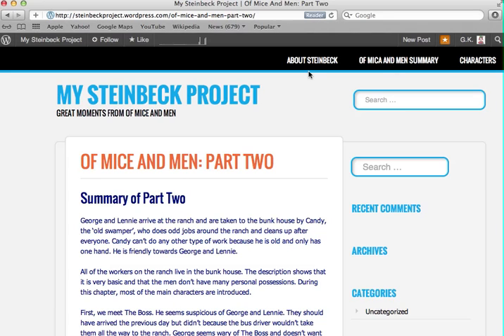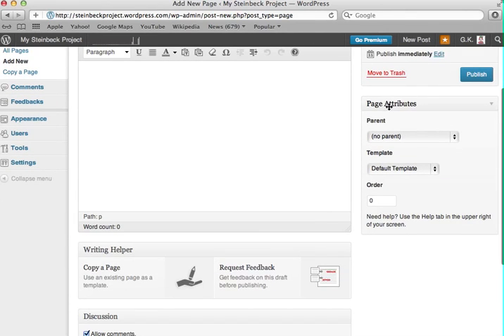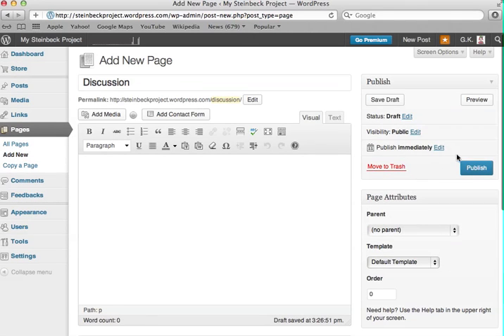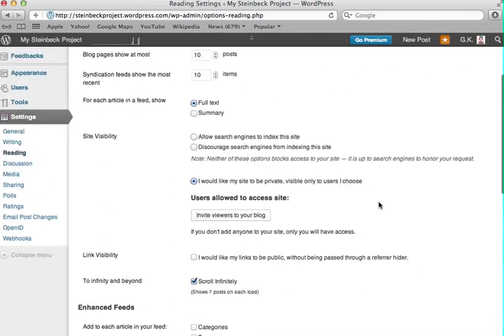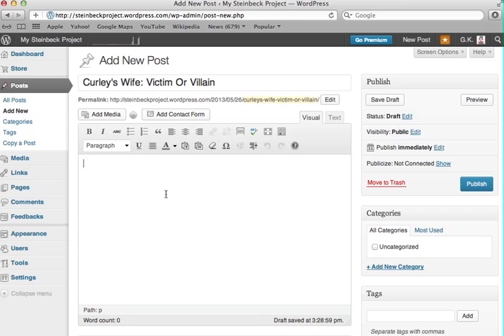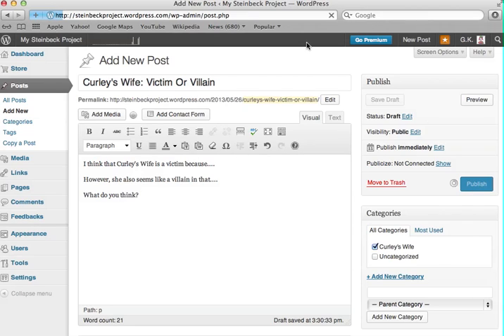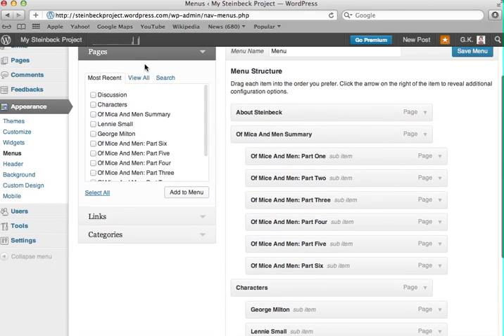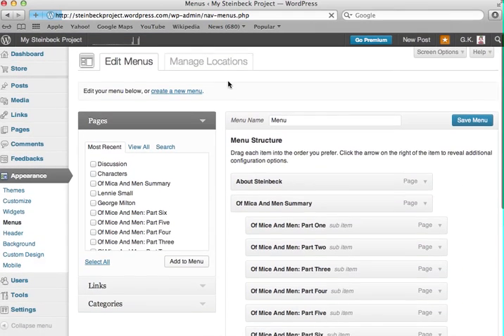Creating Your Blog Page